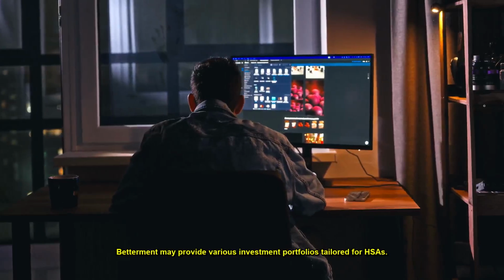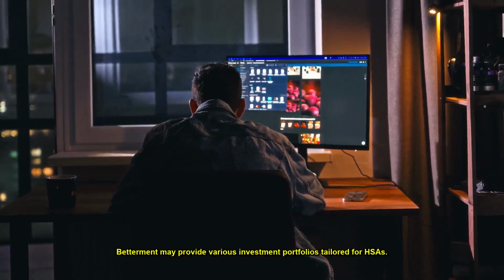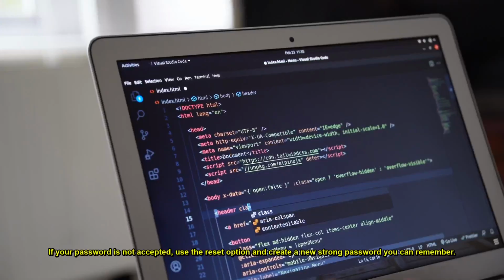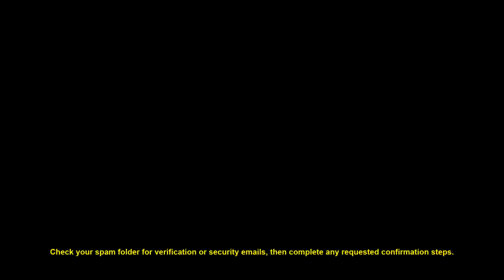How to setup contributing to an HSA using Betterment - Step By Step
In this step-by-step tutorial, we'll guide you through the process of setting up contributions to your Health Savings Account (HSA) using Betterment. Learn how to maximize your HSA benefits, manage your contributions effectively, and make the most of your healthcare savings. Whether you're new to HSAs or looking to optimize your existing account, this video will provide you with all the essential tips and tricks.